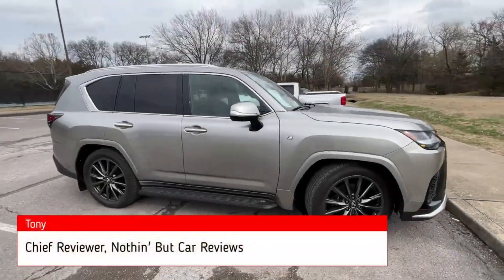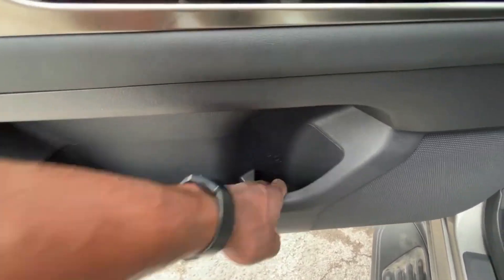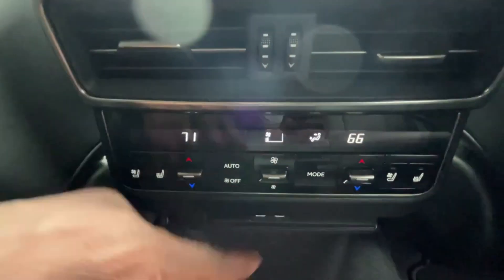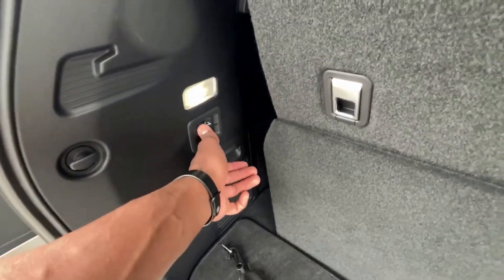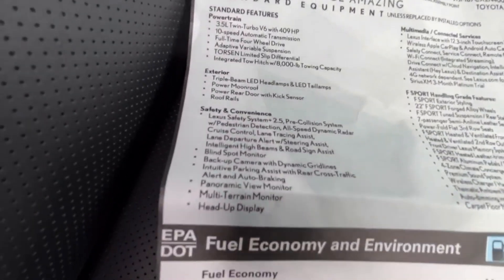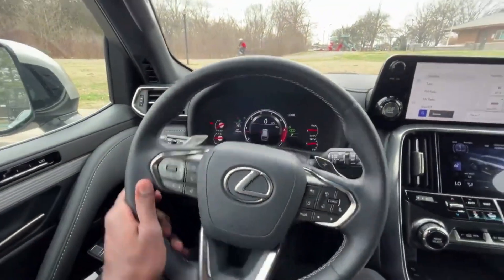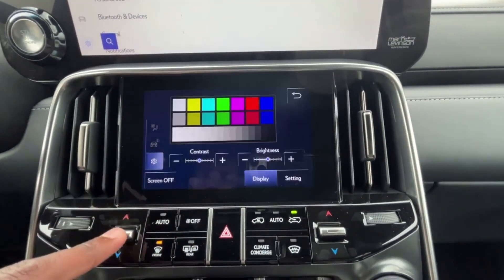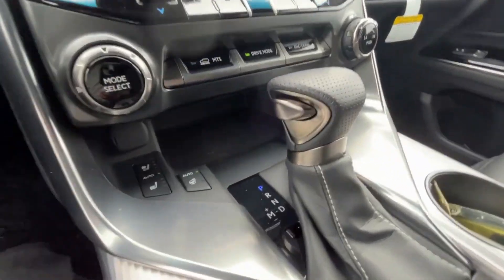2022 Lexus LX 600 F Sport Walkaround (Features, Interior, Exterior)